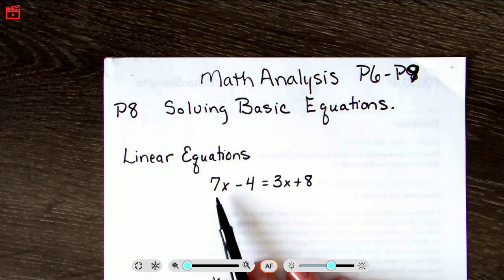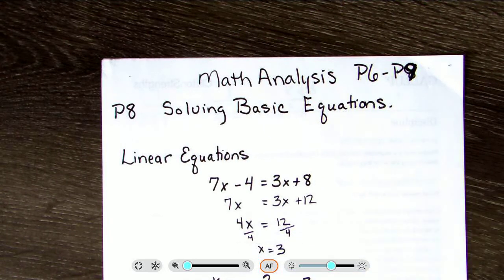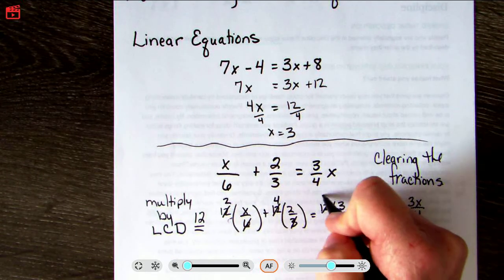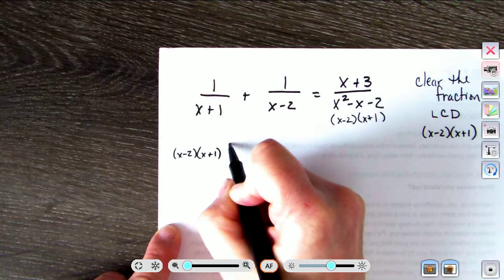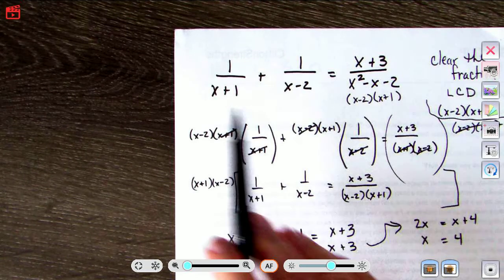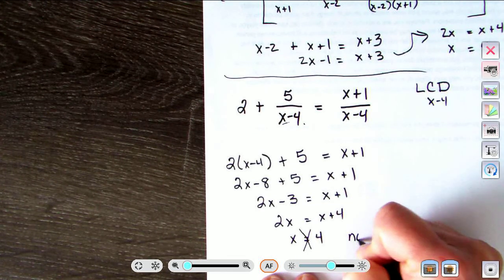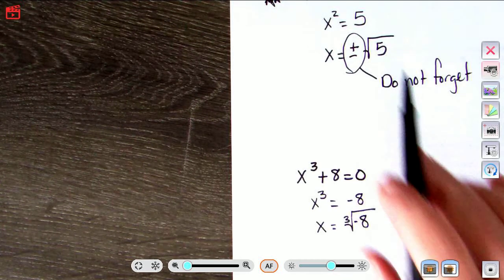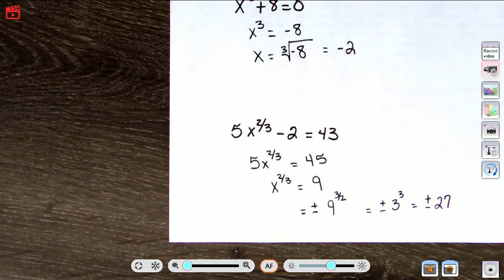Math Analysis P8 Solving Basic Equations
This video solves a few basic equations